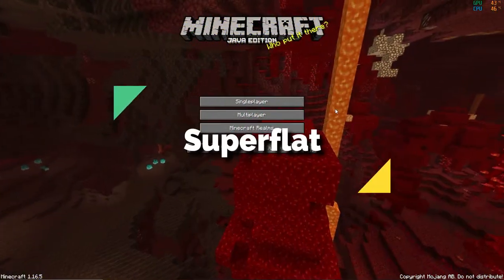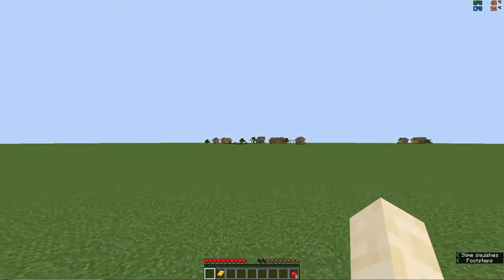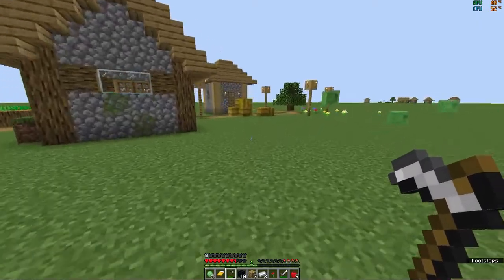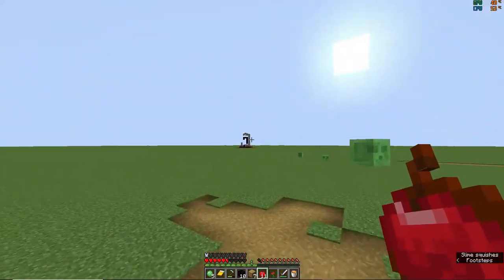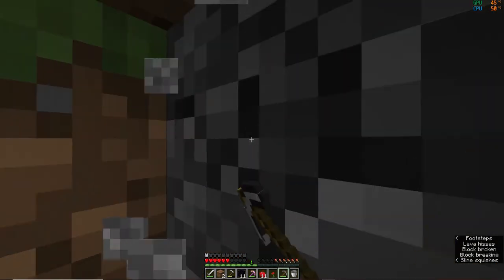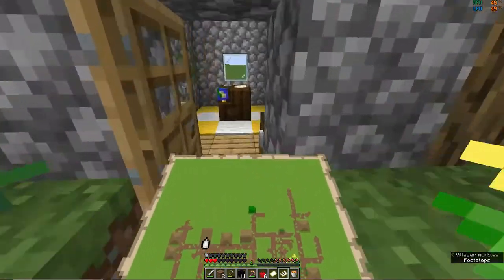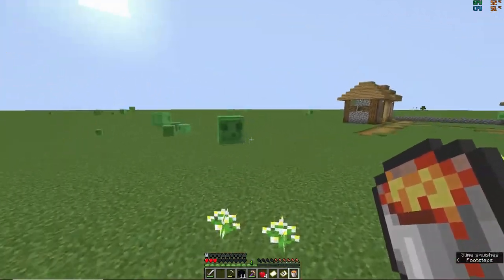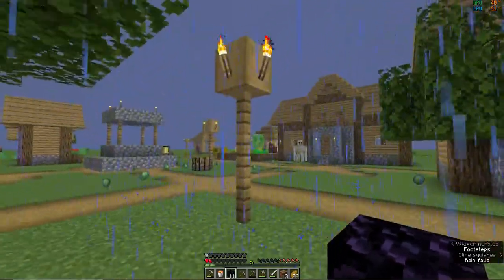Start of superflat world Ep.1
Today I started a new series
A  superflat world